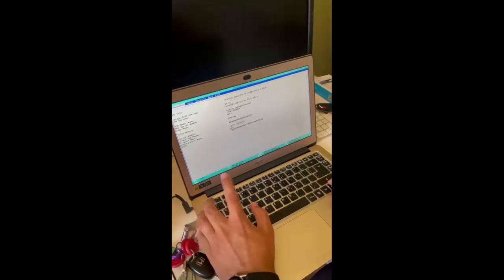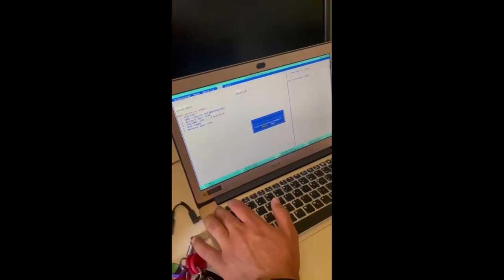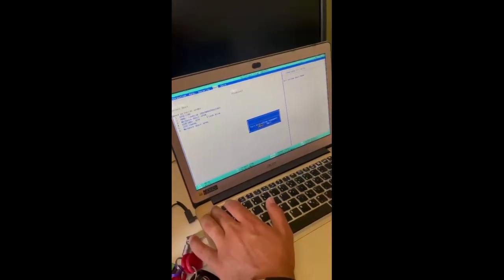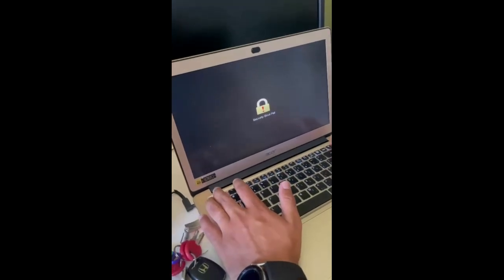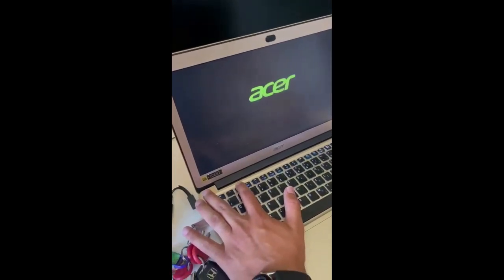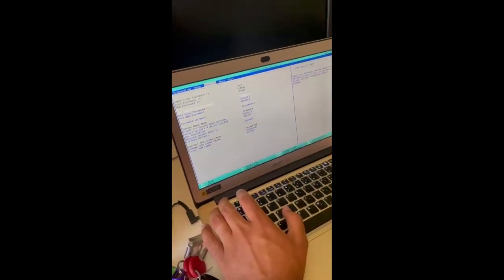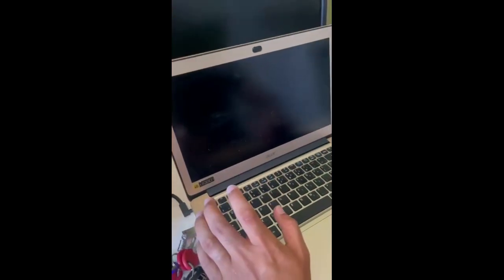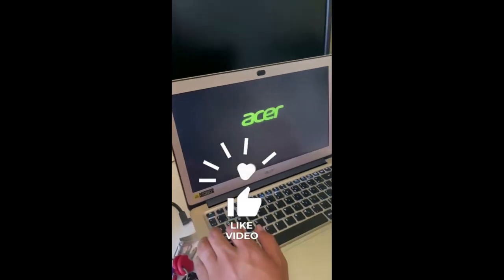Security Boot Fail and Install from usb Windows 10 or Windows 11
When you are trying to install the OS on the Acer laptop and the secure boot option is grayed out and you can change it. So you should first set the administrator or supervisor password on the bios and after that disable the secure boot option. It will be the same issue in both windows 10 and windows 11 because of the OS need the secure boot to be disabled if you are trying to install the OS from an USB.

I hope short video will resolve the issue you are facing. Ask me anything if you any questions.

Thanks